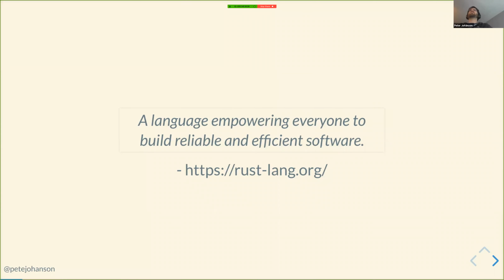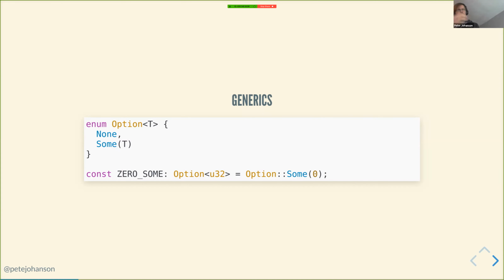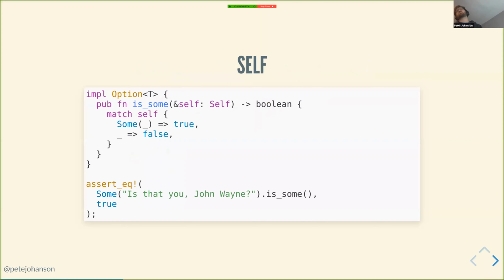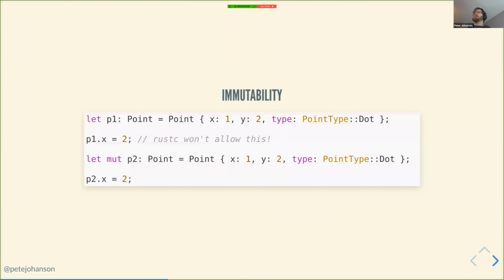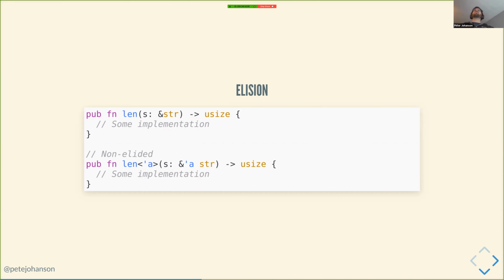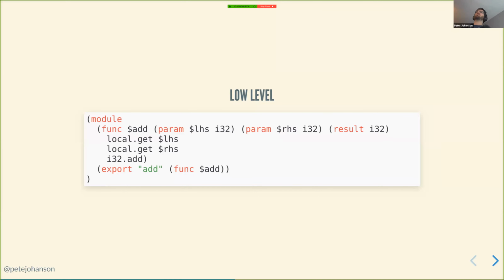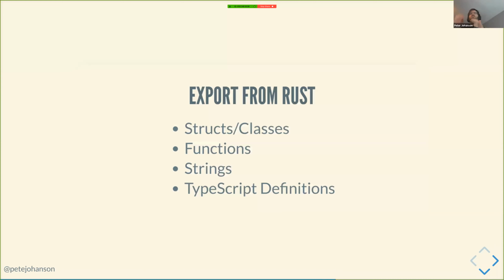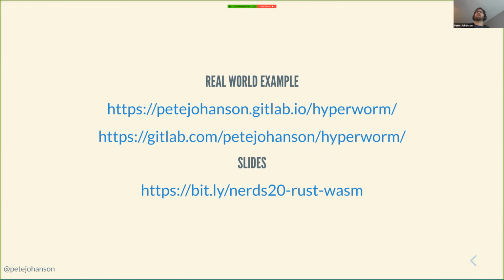Introduction to Rust + WebAssembly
Rust is a fast, memory efficient programming language that benefits from a rich type system and a powerful ownership model. This elegant blend of features has allowed Rust to thrive for a variety of use cases, from powering Mozilla's Quantum browser efforts to targeting another recent technology, WebAssembly.

WebAssembly is a language-agnostic binary instruction format that powers a stack-based virtual machine. It is intended to be a cross-platform target for higher level languages such as C/C++ and Rust, allowing developers to write fast/efficient code in powerful languages that can target the web, and more recently non-browser runtimes.

Attendees of this talk will be introduced to the Rust programming language, learn how to install it via Rustup, and then follow along as we bootstrap a simple Rust + WebAssembly project that demonstrates how to integrate Rust with the web platform. After bootstrapping the project, we'll add a basic "Hello World" to help highlight the tooling involved and how Rust can interface with the DOM and other JavaScript APIs.

Given time, we will also review more recent efforts on standardizing the WebAssembly System Interface (WASI) that enables running WebAssembly outside of a browser context, with APIs for file/filesystem access, Berkley sockets, random number generation, etc.